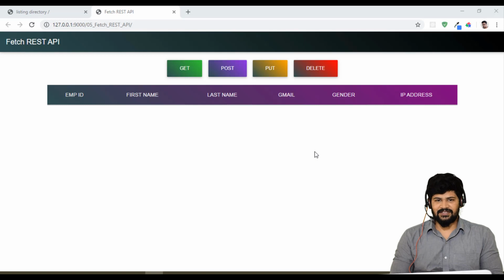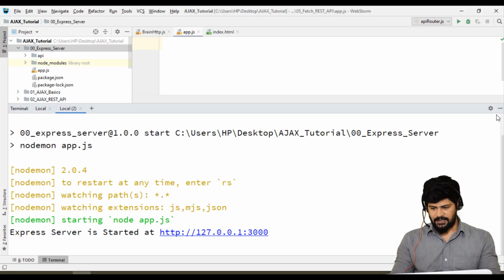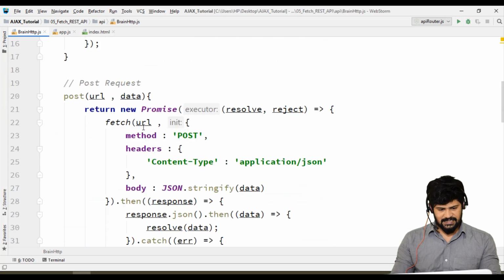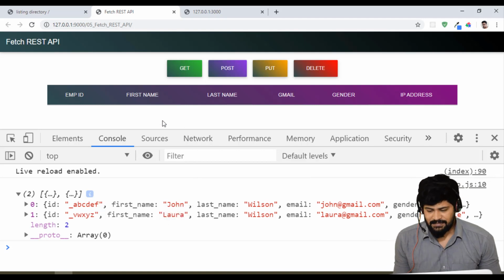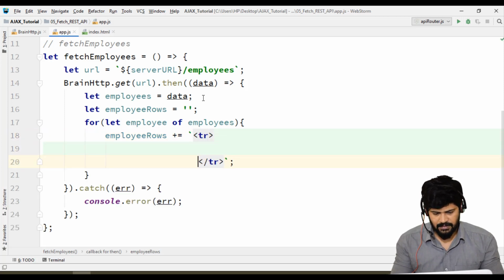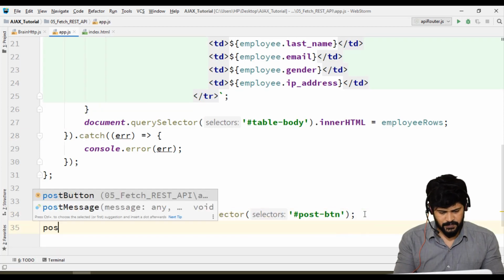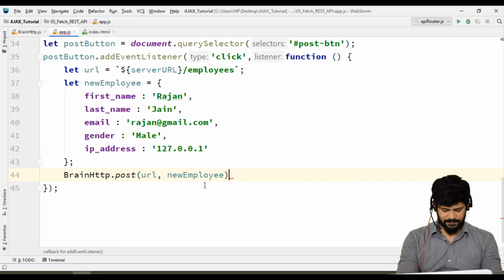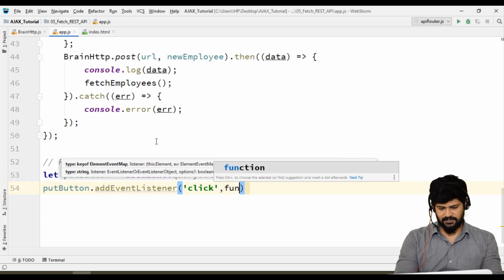16. GET , POST Examples with Fetch API for AJAX | AJAX Tutorial | UiBrains | NAVEEN SAGGAM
16. GET , POST Examples with Fetch API for AJAX | AJAX Tutorial | UiBrains | NAVEEN SAGGAM